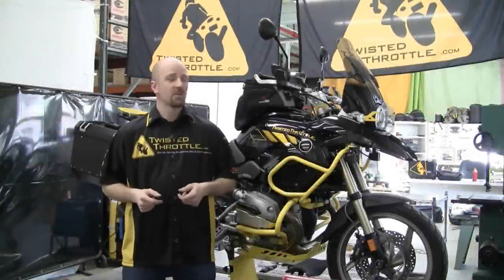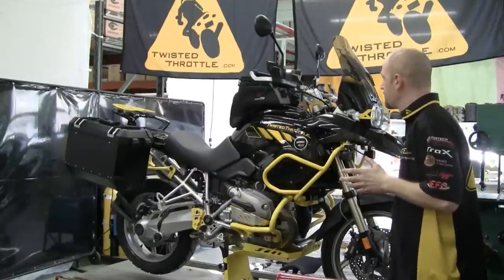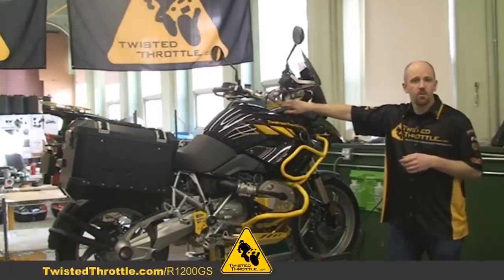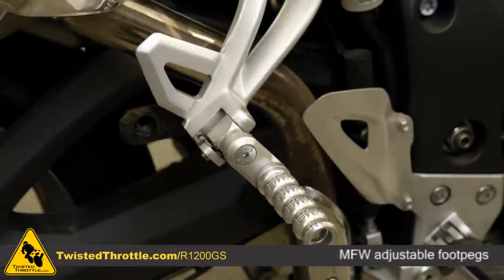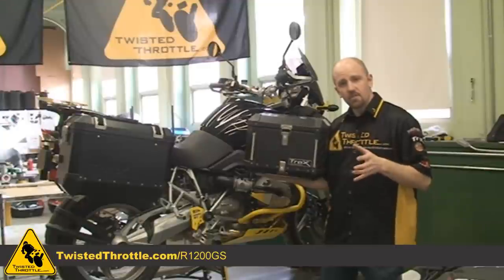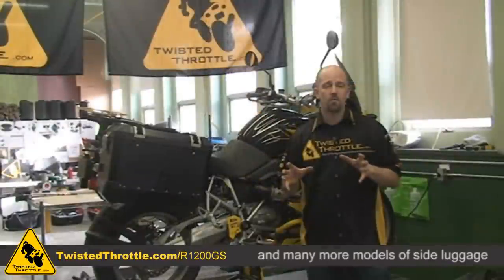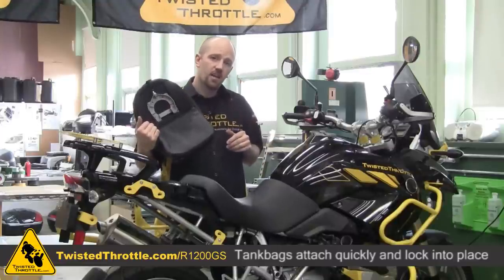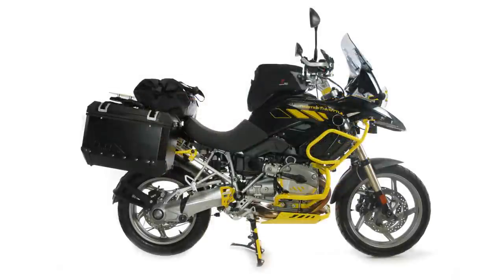BMW R1200GS with Adventure Touring accessories | TwistedThrottle.com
In this video, Twisted Throttle outfitted the BMW R1200GS with the best adventure touring accessories available.  Twisted Throttle's R1200 includes accessories from brands like SW-MOTECH, Barkbusters and more.

To find accessories for your R1200GS or any motorcycle you ride, visit TwistedThrottle.com and Shop by bike